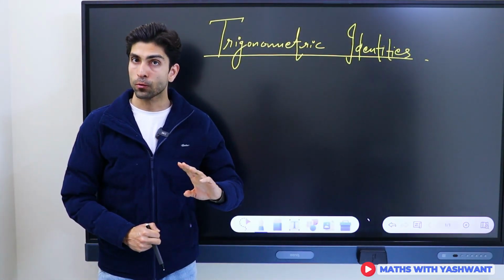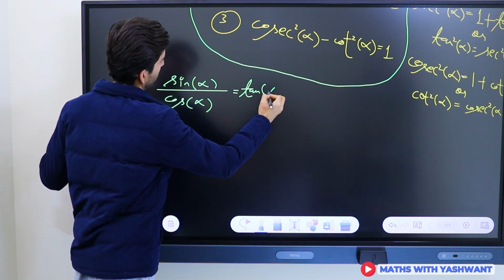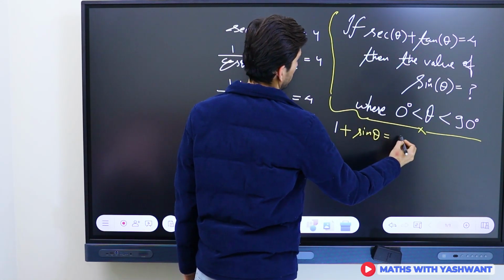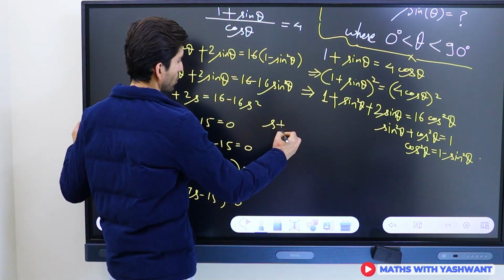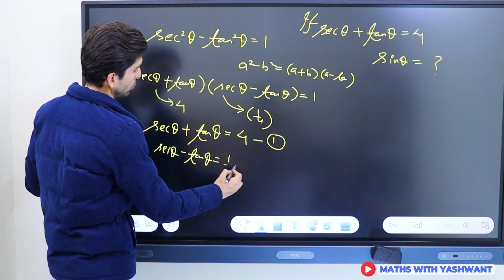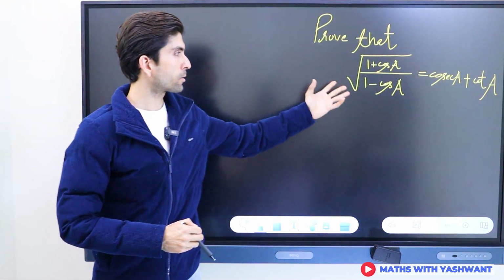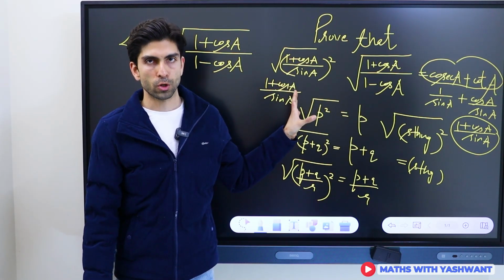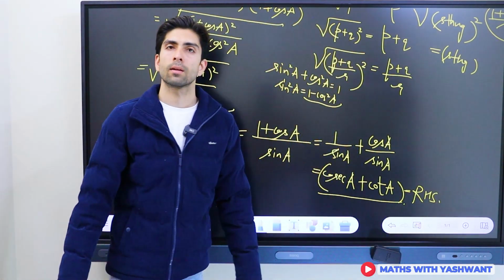Trigonometry 10thgrade (part-2)